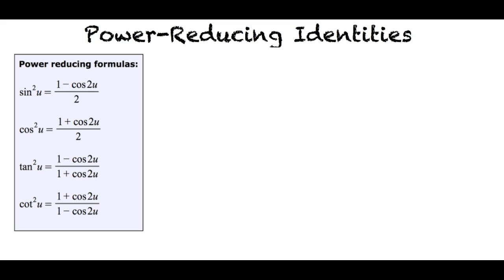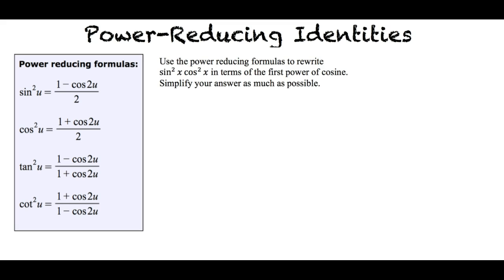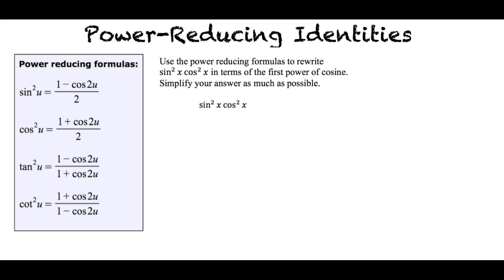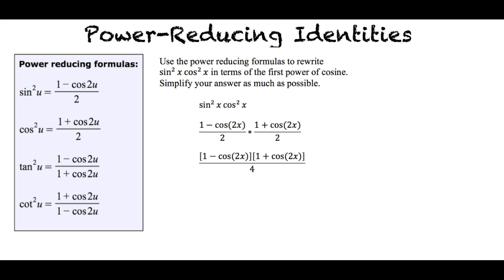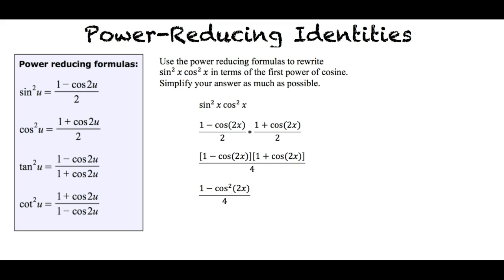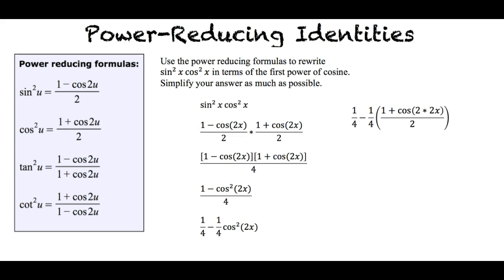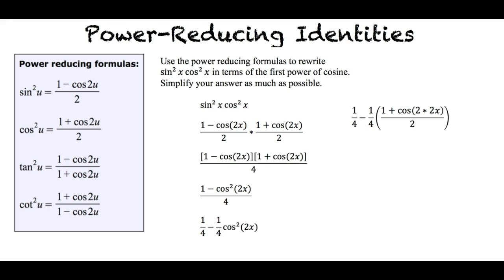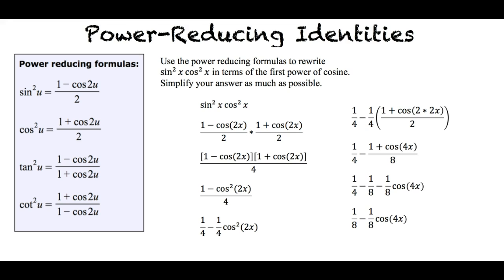Topic: Power Reducing Identities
This is a topic level video of Power-Reducing Identities for ASU.

Join us!